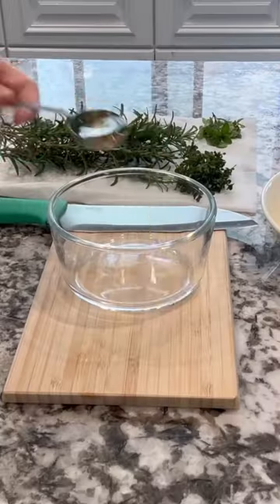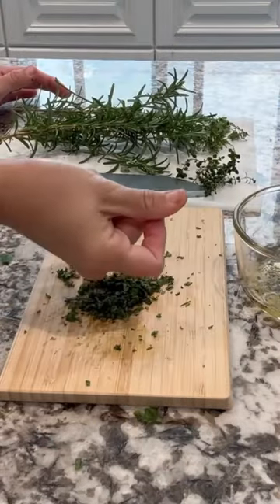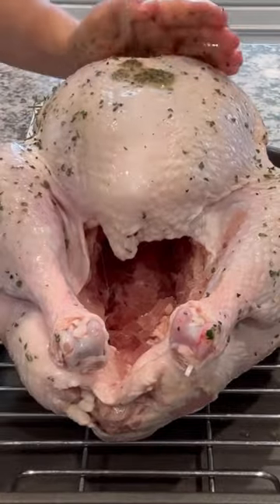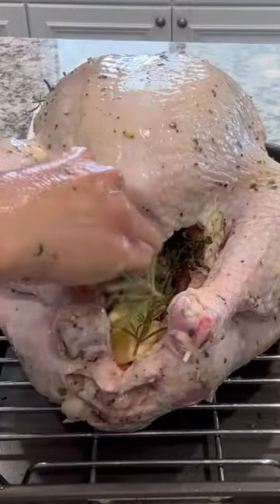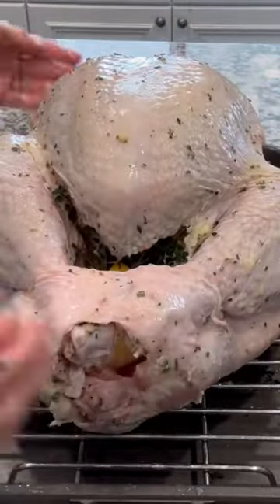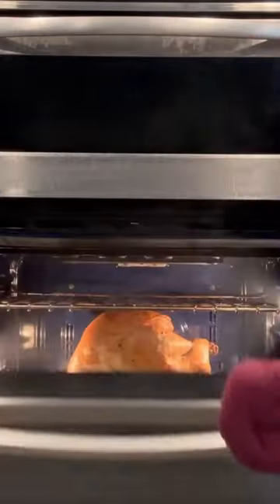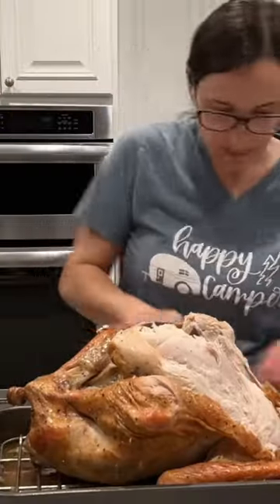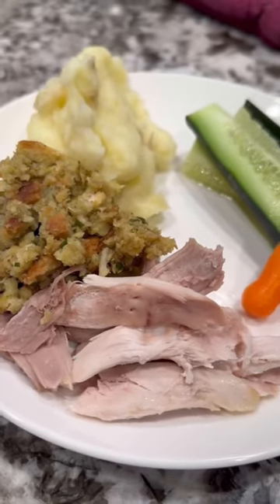Now I just need side dish ideas! I never know what to make for sides 😅